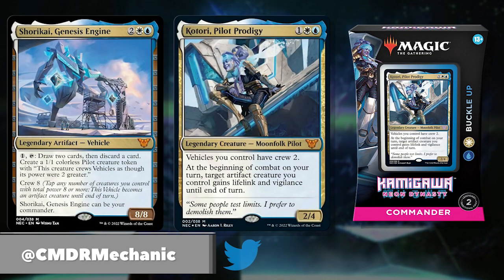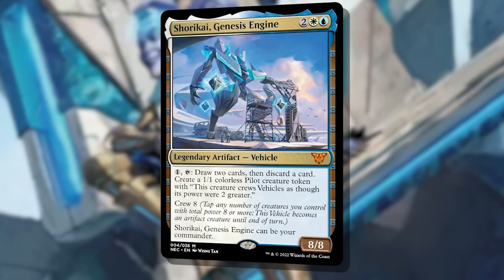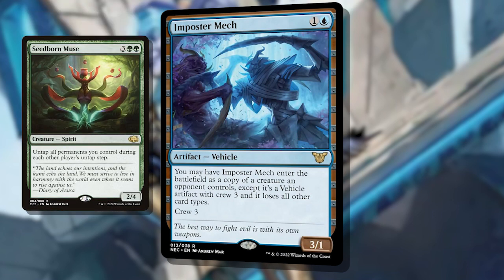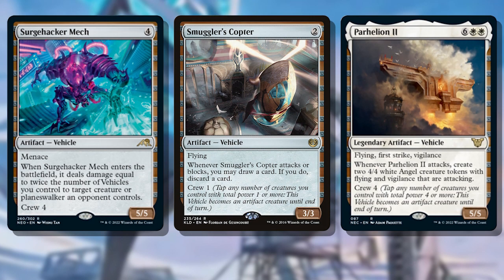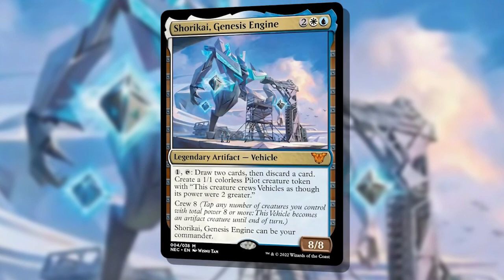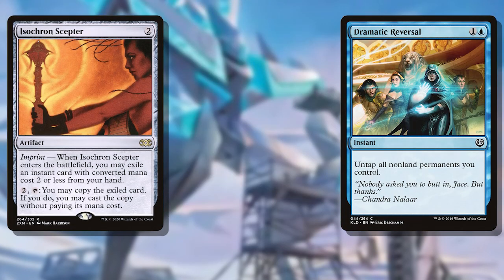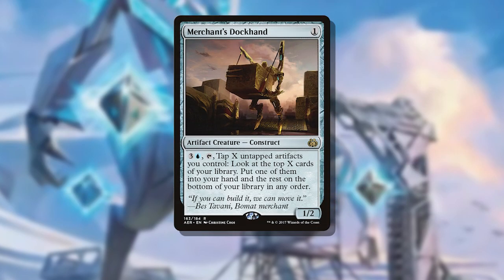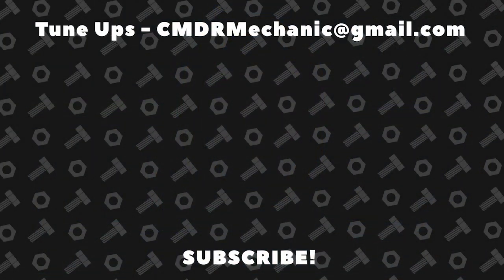BUCKLE UP Commander Precon Upgrade Guide 🛠 Shorikai, Genesis Engine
The Kamigawa Neon Dynasty Commander Precons are here and we're starting by upgrading BUCKLE UP - a vehicle & artifact creature-themed Blue & White Deck!